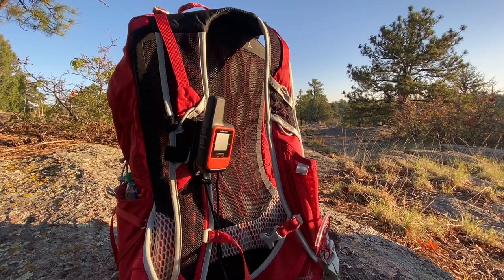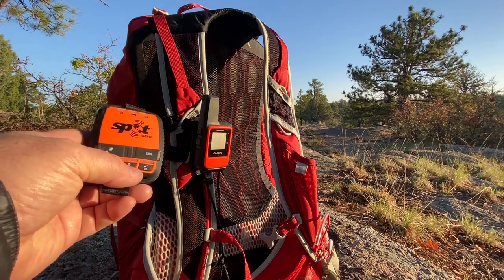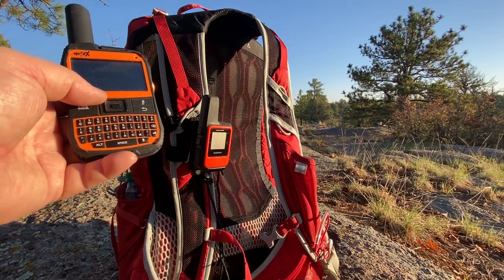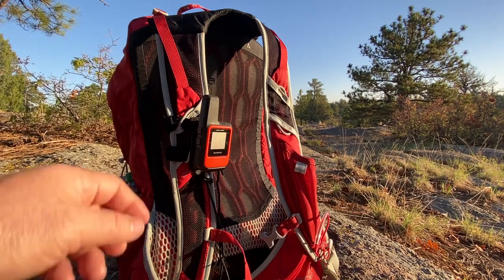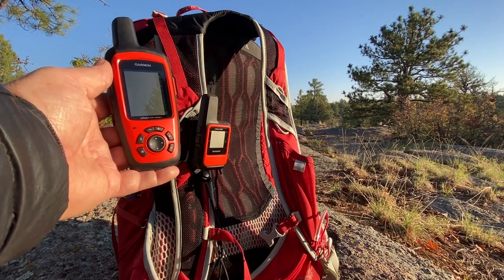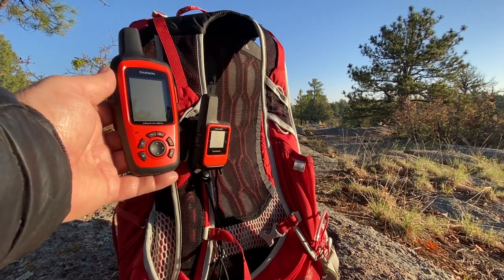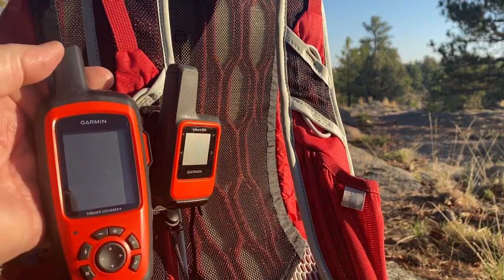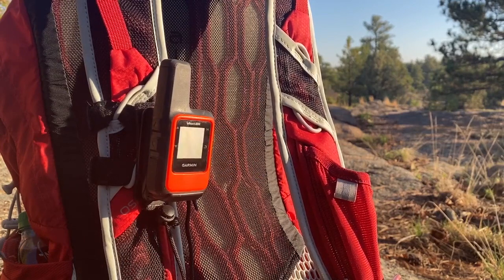Satellite Messenger Devices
Check Out These 4 Satellite Messengers I Have Bought and Tested Over the Last Year. One of These May be the Right One for You. Let Me Show You What I Have Found Out.

🏬 Amazon PRODUCT LINKS:
Garmin inReach Mini
Garmin inReach Mini 2
Garmin inReach Explorer
SPOT X
SPOT Gen 3: (only available used)
SPOT Gen 4
Garmin GPSMAP 66i
Garmin GPSMAP 67i
Garmin inReach Messenger
Garmin Montana 700i